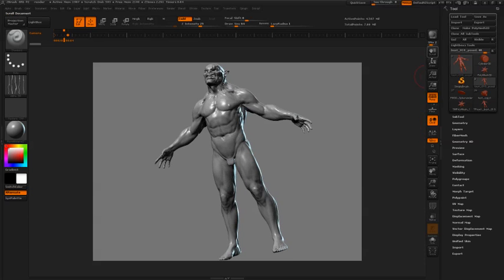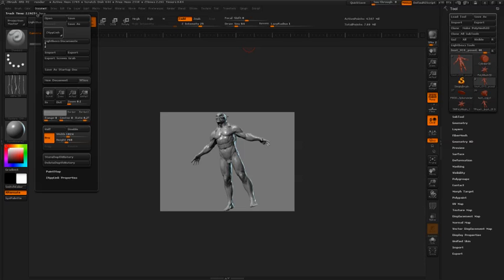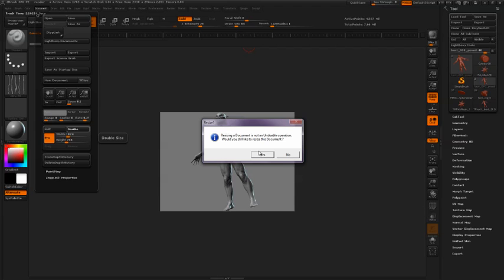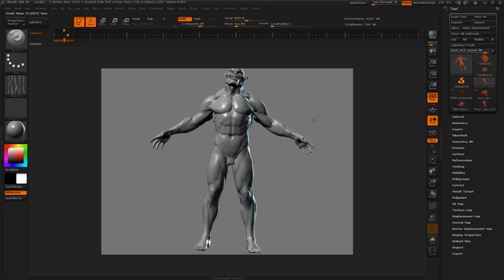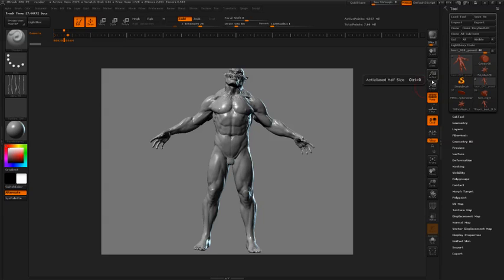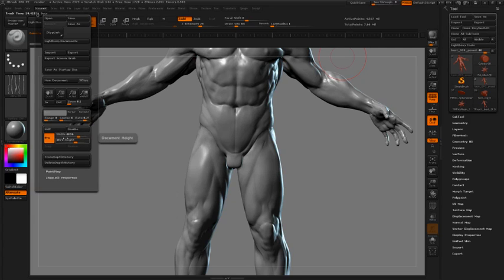ZBrush tutorial: Render an Orc from The Hobbit, Part 4